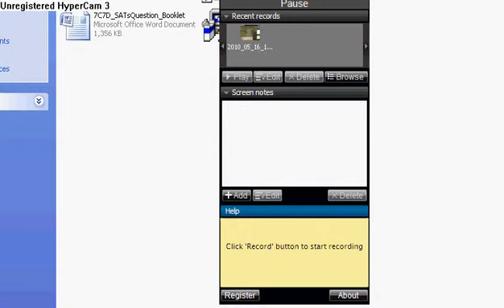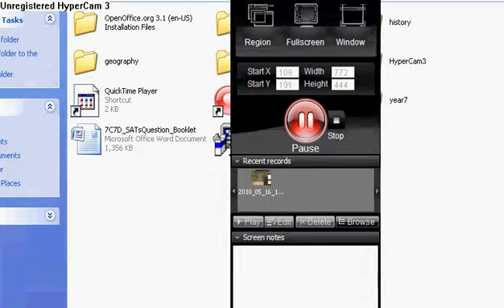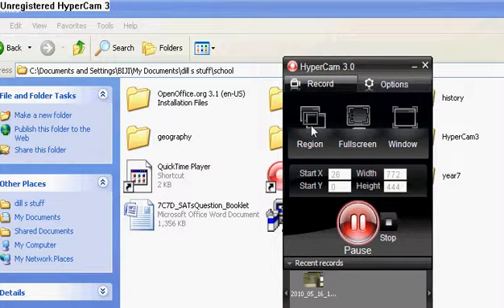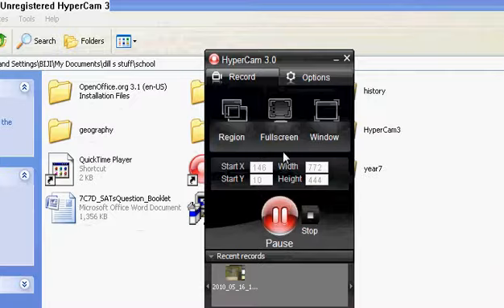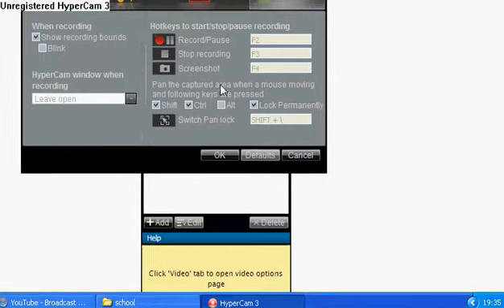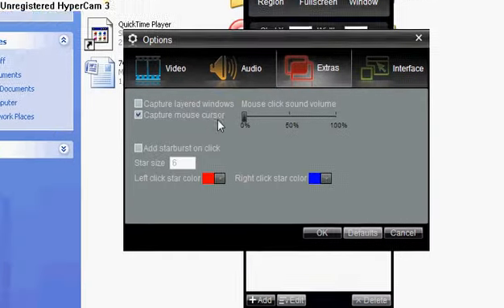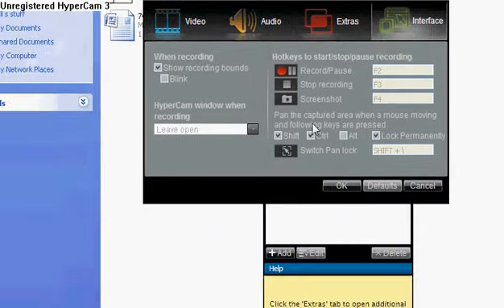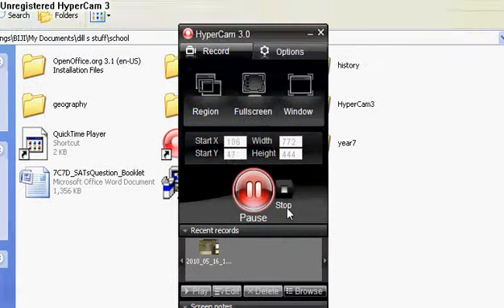how to use hypercAM 3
easy tutorial on how to use hypercam3 comment is have problems